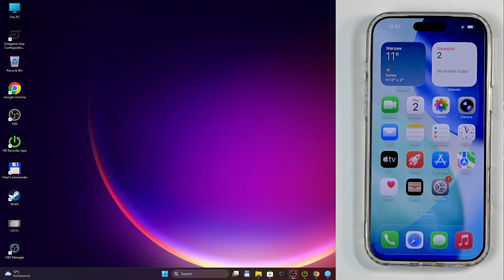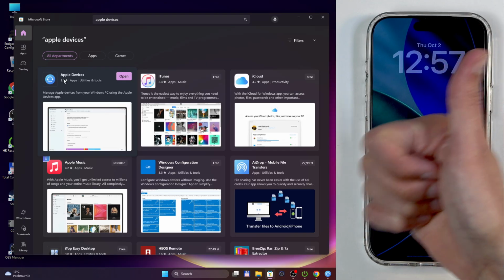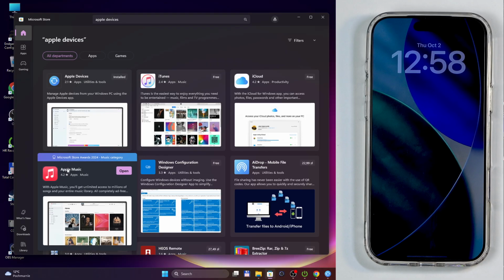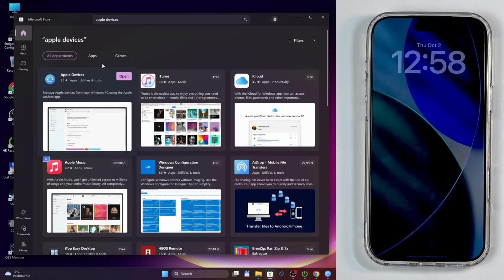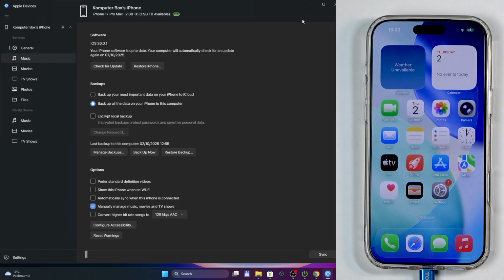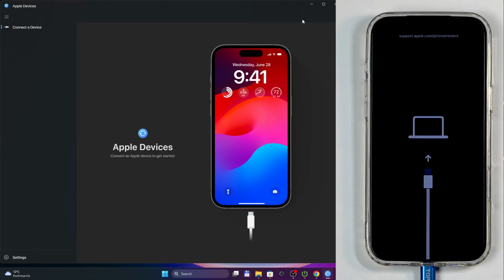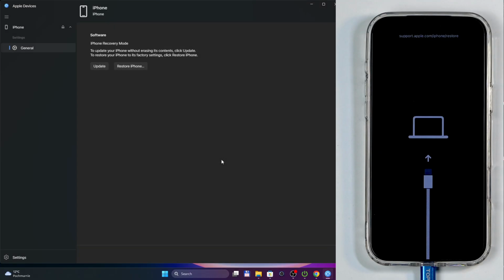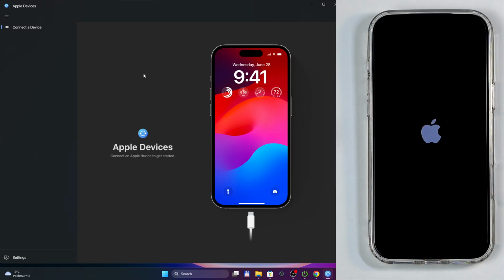iPhone 17 Pro Max Recovery Mode – How to Enter and Exit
If you need to put your iPhone 17 Pro Max into Recovery Mode, this video will show you the exact steps to enter and exit Recovery Mode safely. Whether you are using Windows or Mac, you’ll learn how to connect your iPhone 17 Pro Max, what software you need, and which buttons to press. This guide covers the latest changes in Apple’s software, including the use of the Apple Devices app on Windows and Finder on Mac. You’ll also see how to recognize when your iPhone is in Recovery Mode, what options appear, and how to leave Recovery Mode when you’re done. Perfect for troubleshooting, restoring, or updating your iPhone 17 Pro Max if it’s not working properly or needs a fresh start.

How to enter Recovery Mode on iPhone 17 Pro Max?
How to exit Recovery Mode on iPhone 17 Pro Max?
What is the Recovery Mode process for iPhone 17 Pro Max on Windows and Mac?

0:00 Introduction and requirements
0:30 Downloading Apple Devices app on Windows
1:10 Connecting iPhone 17 Pro Max to computer
1:40 Steps to enter Recovery Mode (button sequence)
2:20 Recognizing Recovery Mode screen
2:50 Options in Recovery Mode (Update/Restore)
3:20 How to exit Recovery Mode
3:50 Final tips and outro